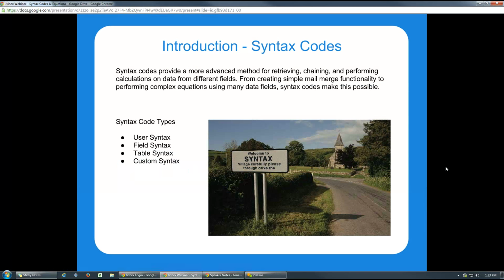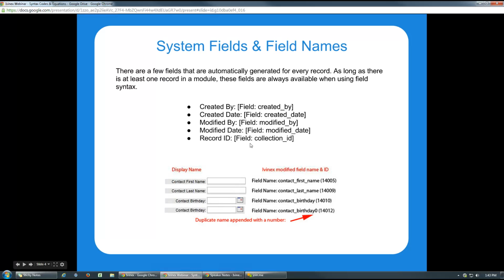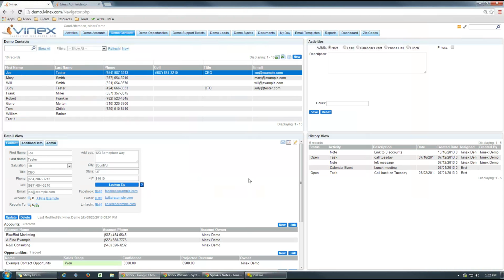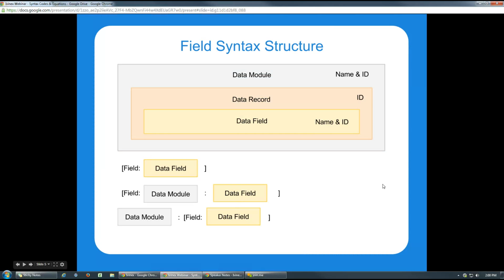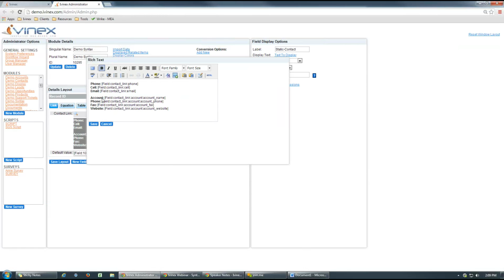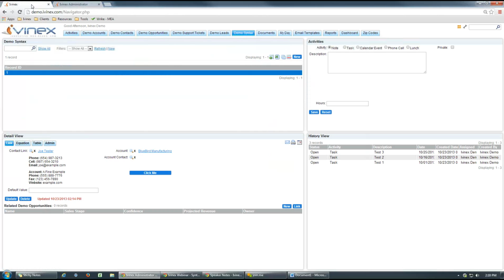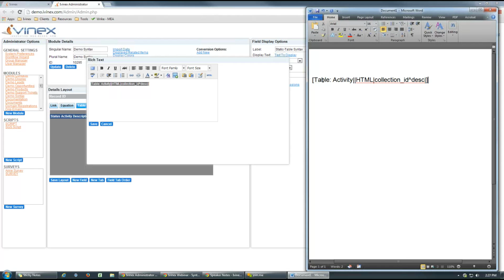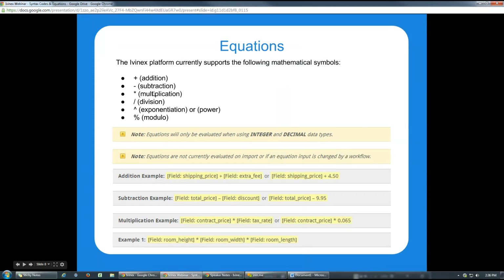Ivinex Webinar - Syntax Codes & Equations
Syntax codes provide a more advanced method for retrieving, chaining, and performing calculations on data from different fields.